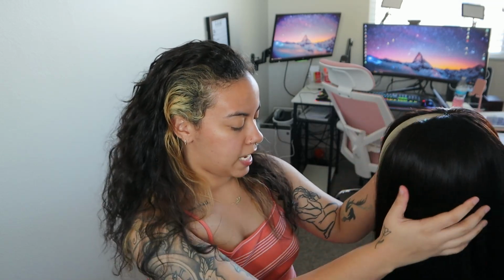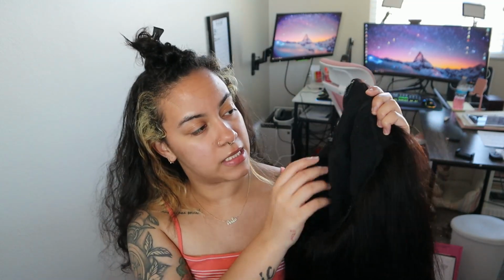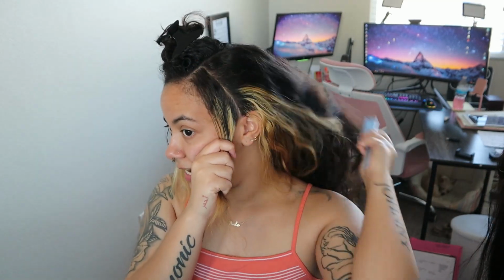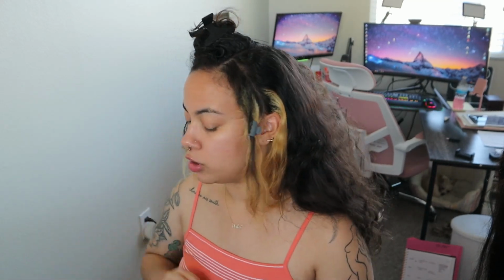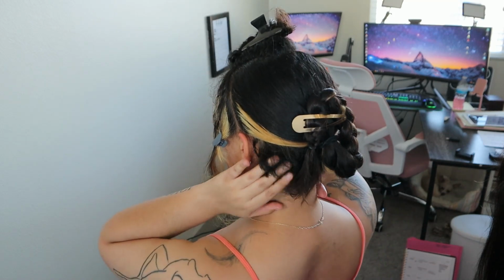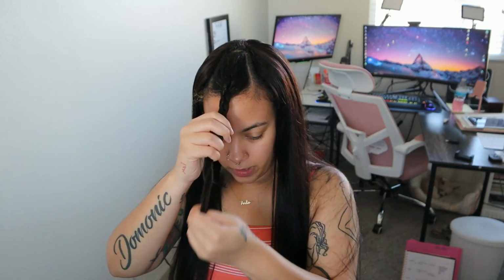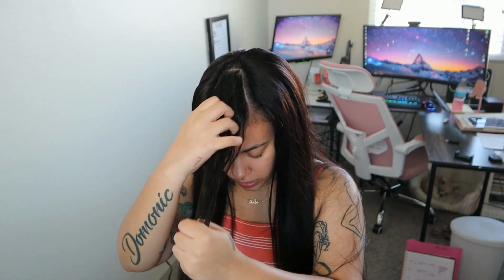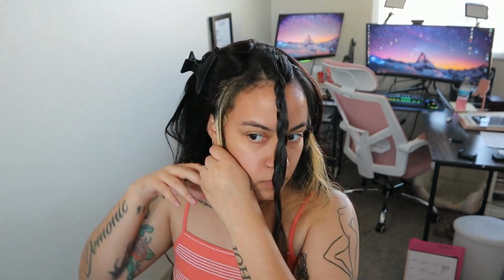Super Beginner Friendly V Part Wig Install Ft. Unice Hair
Love you for watching!

●▬▬▬▬▬▬▬▬▬♛UNice Hair♛ ▬▬▬▬▬▬▬▬▬●

NEW Videos once (maybe twice) a week 😏

WHAT’S TO ME?